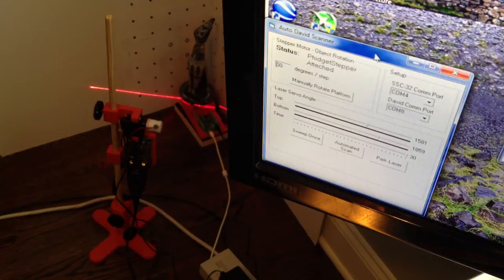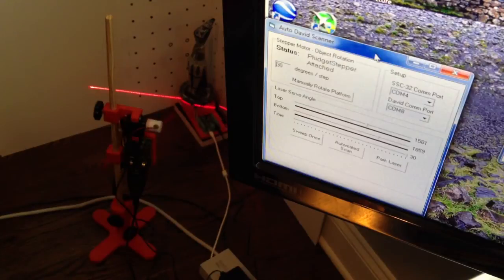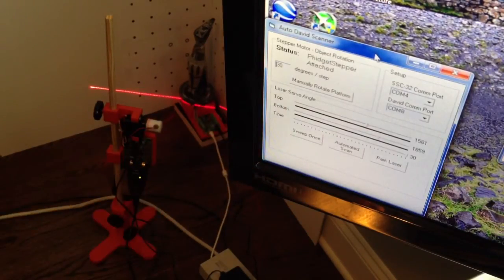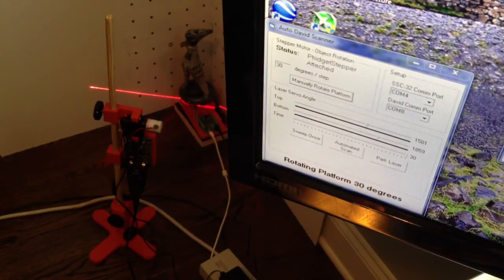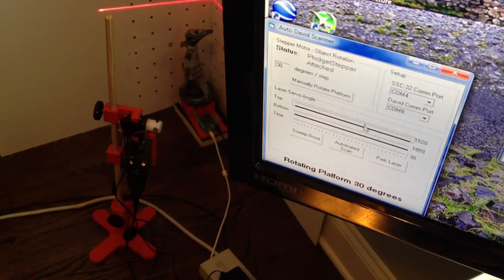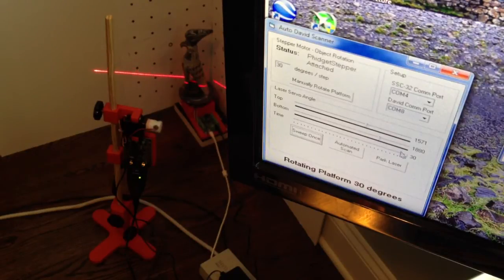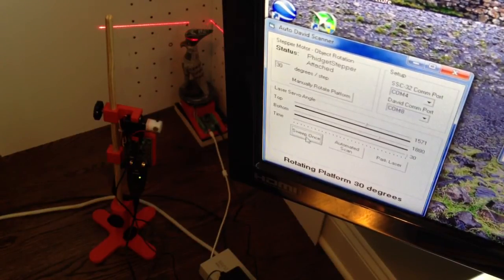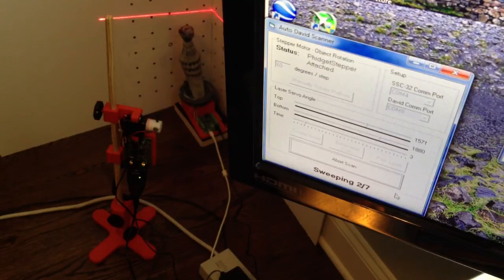Automated David scanner software explanation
This is a simple explanation of the automation I did of the 3d scanning process using the David Scanner software.